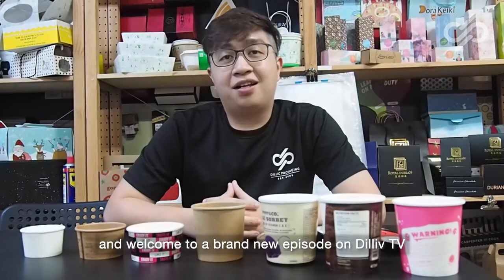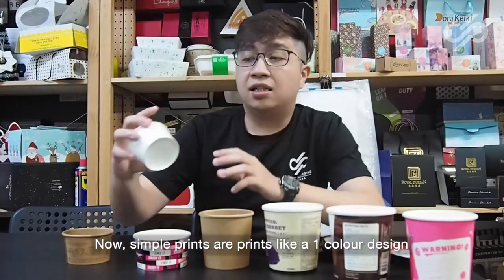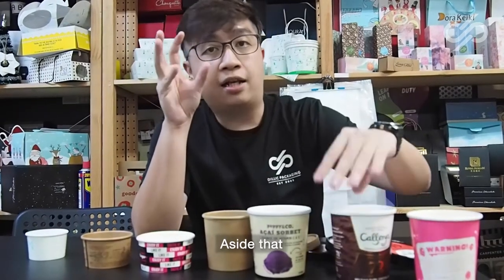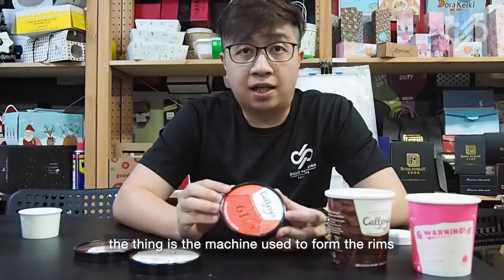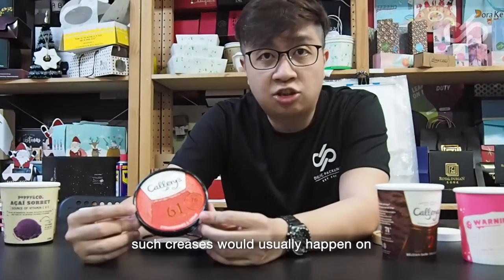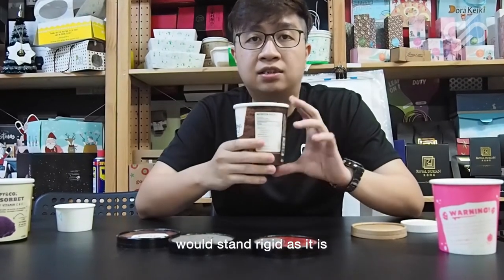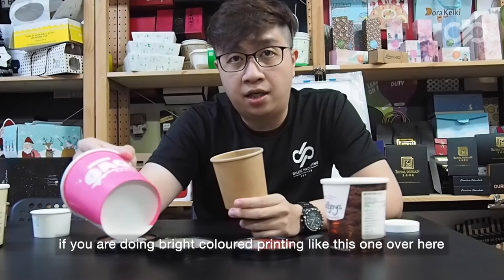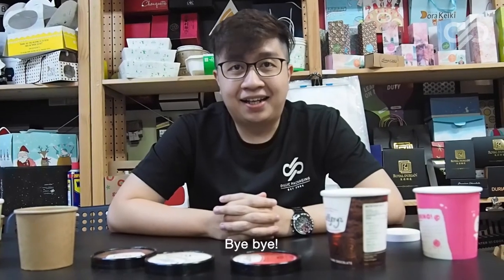How to print your BRAND on ice cream cups / tubs - printing features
Want to increase your brand awareness? Need to purchase customised ice cream cups or tubs? This video shows you what you should know about the printing features of ice cream cups and tubs including the rim of the lid!

now for more information!

⚠️ We also do customisation! Give us a call today at 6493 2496 to see how we can help you!

About 【 Dillic Packaging 】

Hello! We are Dillic Packaging, your one stop solution for packagings. We sell packaging products and solution. In this channel, we make videos on how to grow your business with by using our products. We also make informative and educational videos on what you need to know about packaging and the solutions to it. We welcome you to join us in this big packaging community. Share your thoughts with us or visit us to find out more. If you are looking for packaging solutions to your business, you may contact our friendly sales representative to see how we can help you grow your business.

⚠️ We do overseas shipping too.